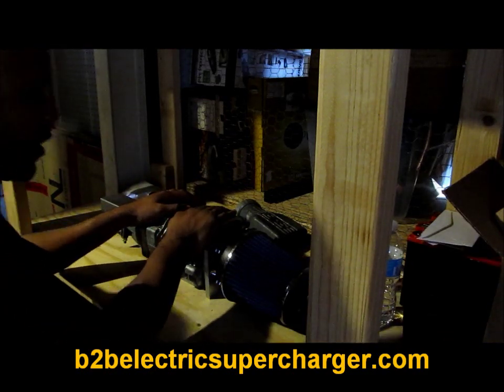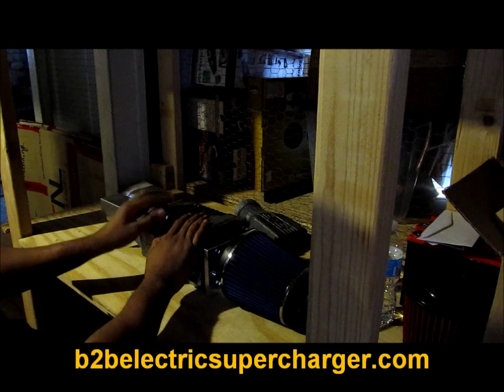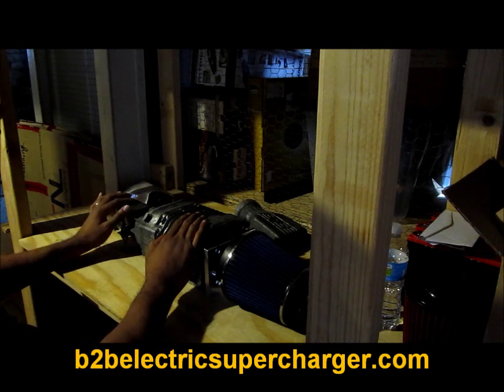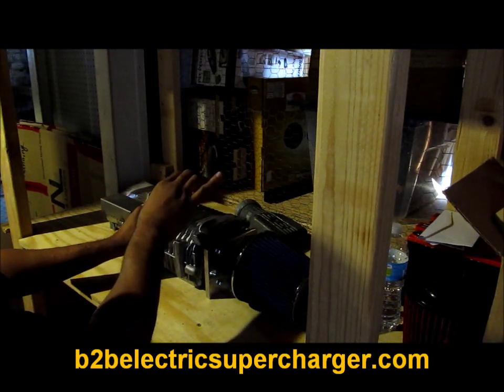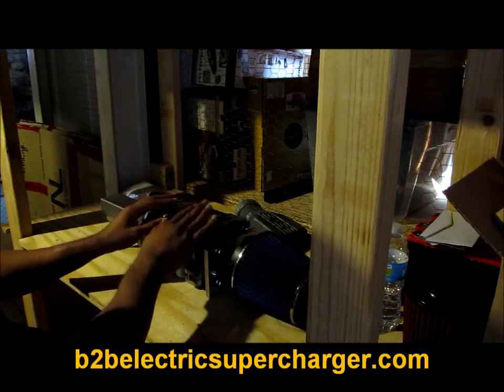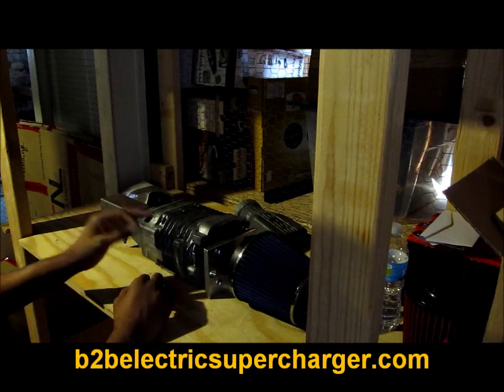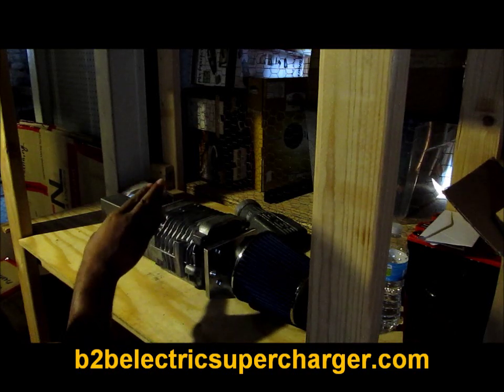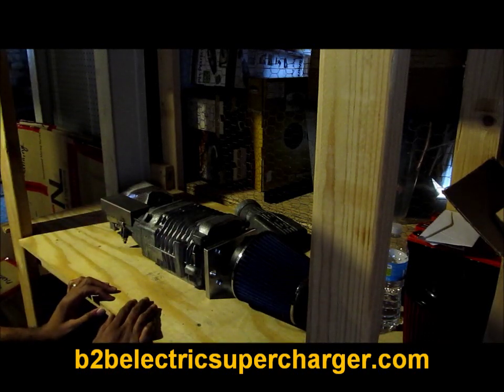Electric Supercharger Killer !!! ( CO2 Powered Supercharger )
This an Electric Supercharger Killer designed to make higher levels of boost. In order to provide the forced air industry standard of 6 psi on engines ranging from 1 to 5 liters in displacement more horsepower is required. More horsepower from an electric supercharger equals more battery amperage and heat.

So in order to make 6 psi on the cheap this pneumatic M90 Superharger uses a Co2 or on board system powered air motor. I designed this until and will be testing it soon. Hopefully my design will meat the performance requirements that have been established.

Be sure to check back for more video updates and also check out the B2B Blog for more information too.